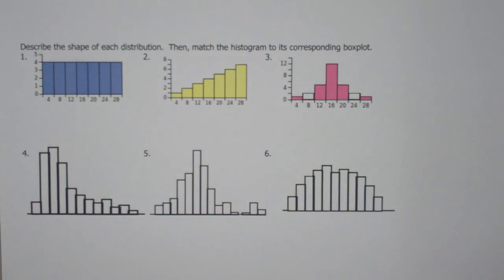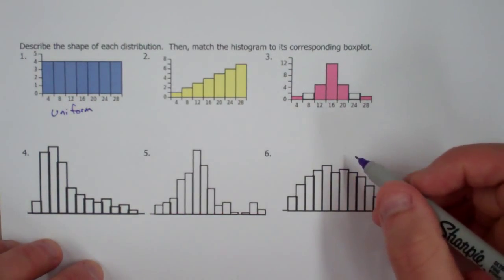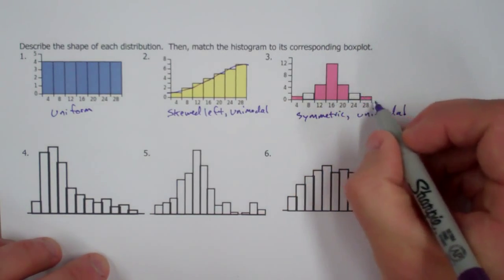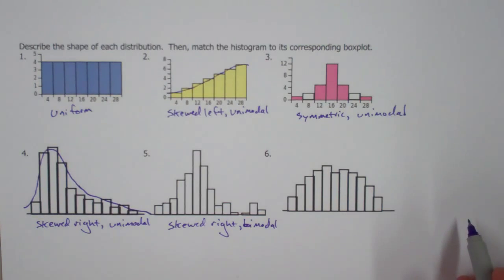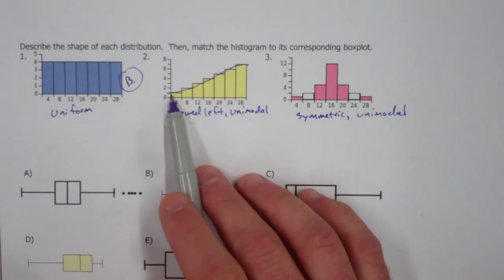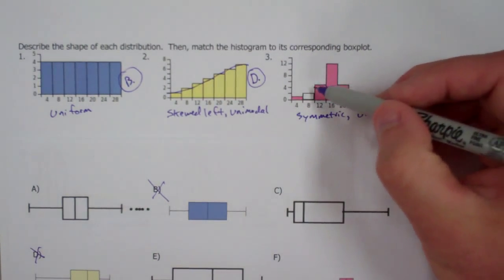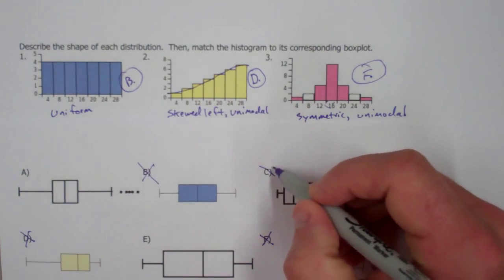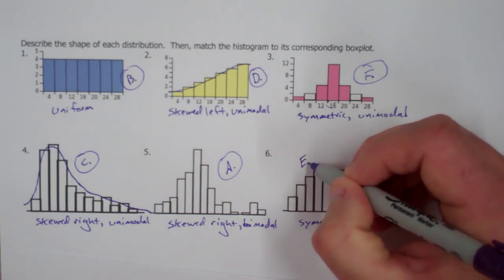8 3A Example 1